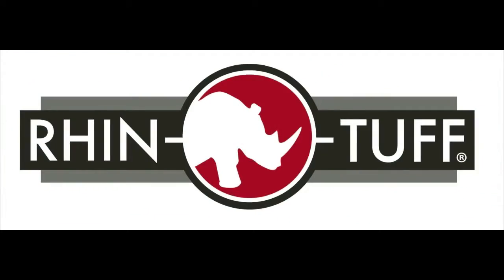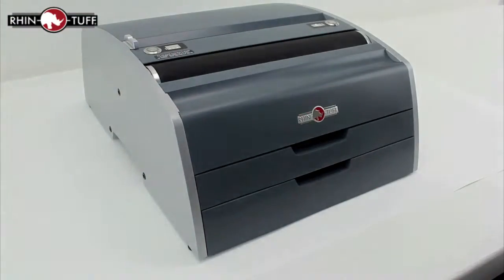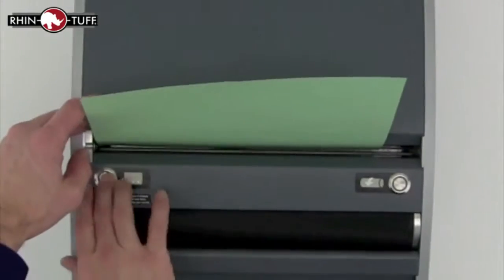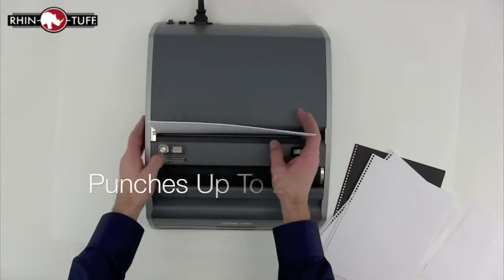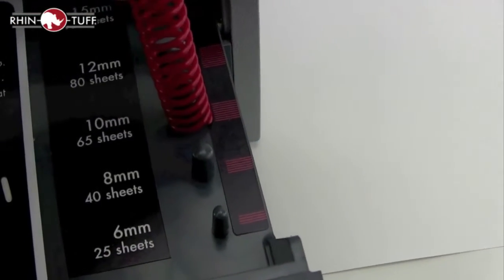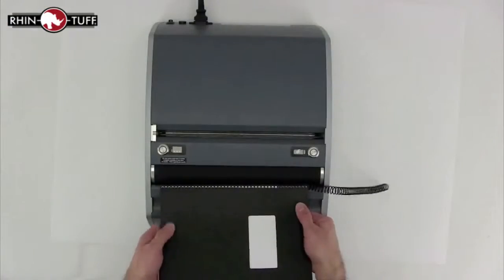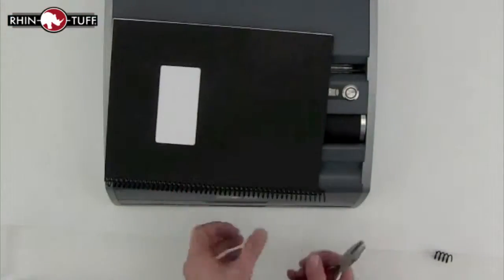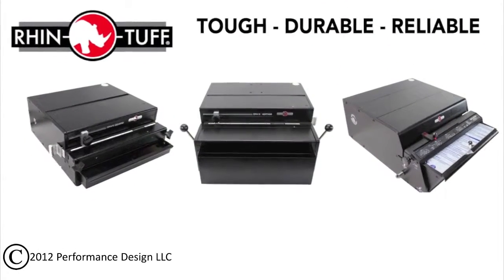Rhin o Tuff 3250CL Electric Spiral Binding Machine 1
Rhin-O-Tuff's 3250CL Professional Punch and Binding system is designed for office use as a unique and easy to use combined punch and binding electric table top binding solution. Learn how to use the Rhin-o-Tuff 3250CL, an electric spiral binding machine with this easy to follow tutorial.